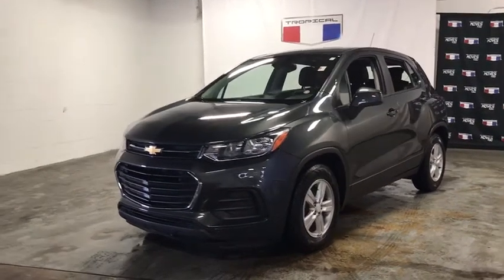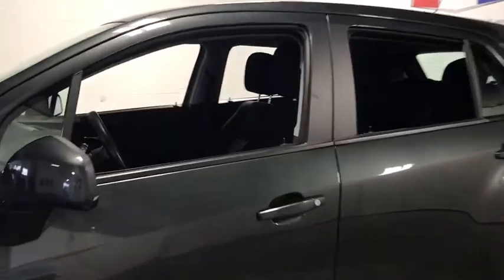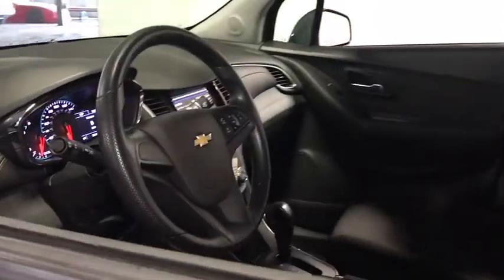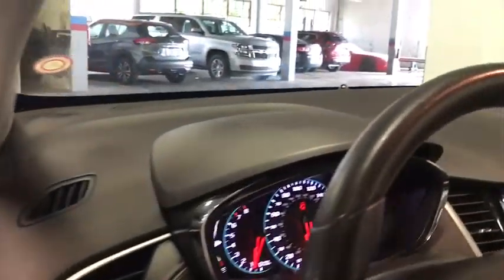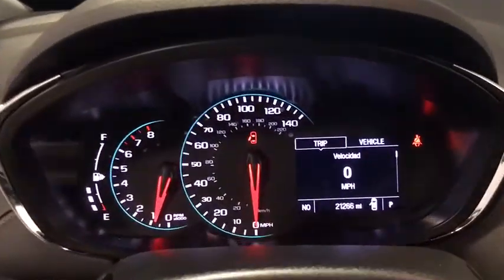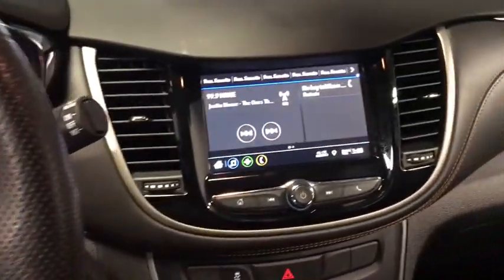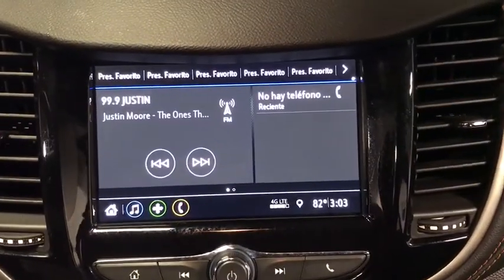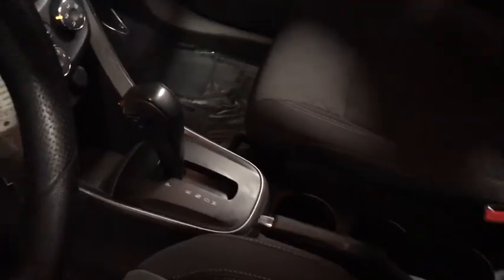2019 Chevrolet Trax Miami Shores, Aventura, Miami Beach, Miami Lakes, Miami, FL 252420A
Nightfall Gray Metallic Used 2019 Chevrolet Trax available in Miami Shores, Florida at Tropical Chevrolet. Servicing the Aventura, Miami Beach, Miami Lakes, Miami, FL area.

Tropical Chevrolet
8880 Biscayne Blvd

Nightfall Gray Metallic 2019 Chevrolet Trax LS FWD 6-Speed Automatic ECOTEC 1.4L I4 SMPI DOHC Turbocharged VVT GUARANTEED FINANCE APPROVAL FOR EVERYONE. , LOWEST PRICE ON A NEW CHEVROLET IN THE FLORIDA. brbr26/31 City/Highway MPG